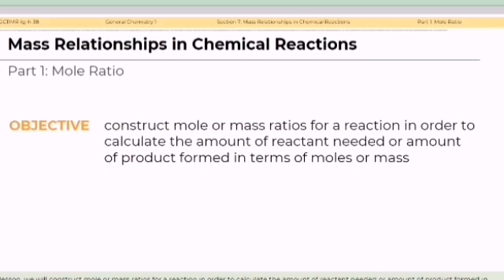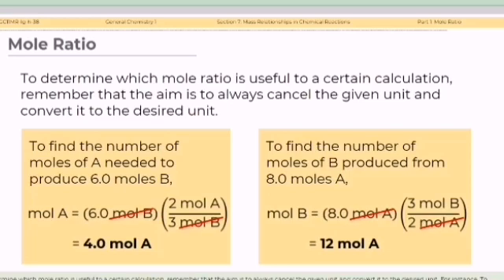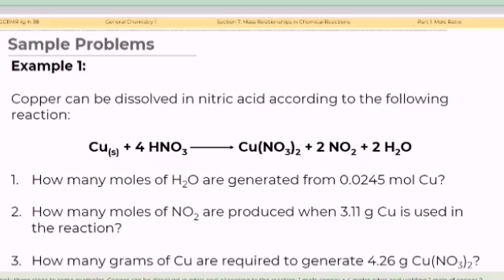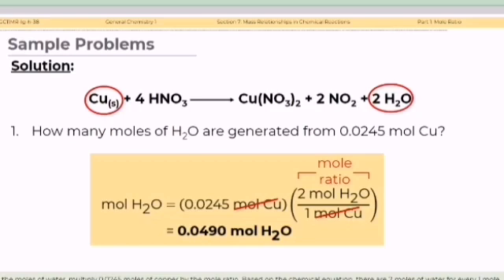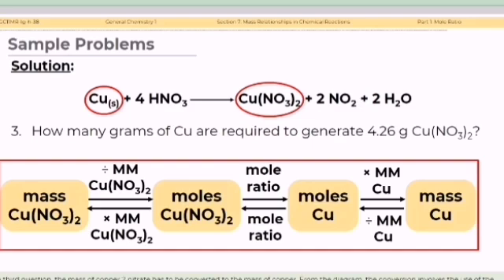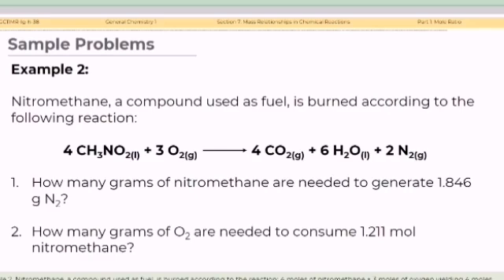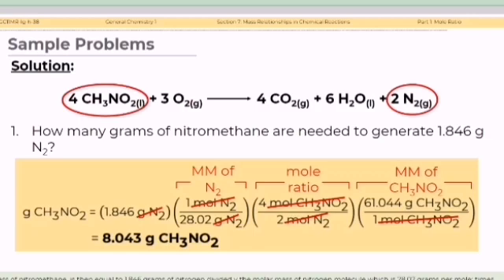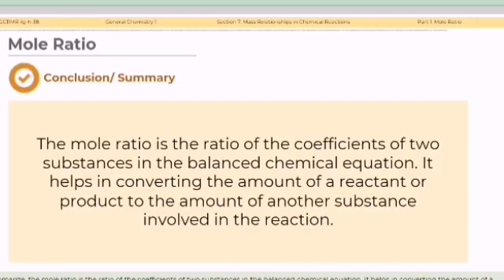DOST Review Session on Chemical Reactions and Chemical Equations : Part 1 Mole Ratio